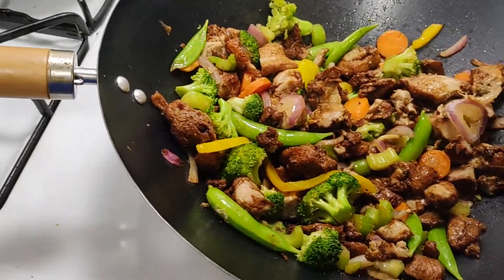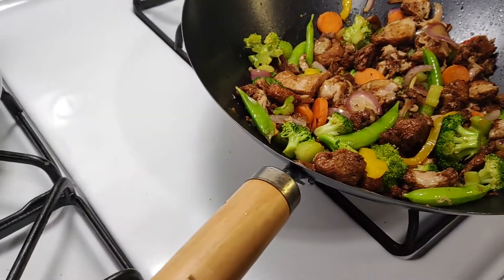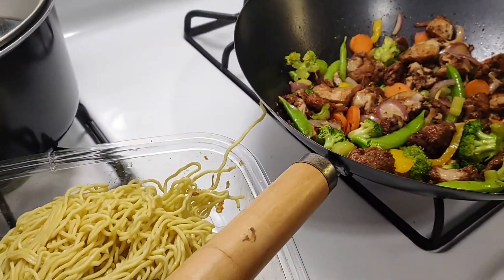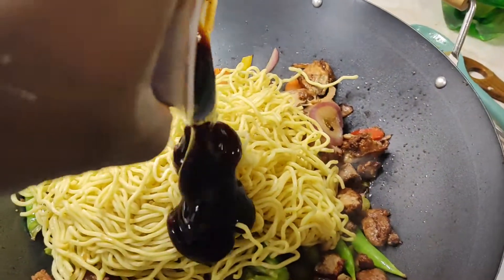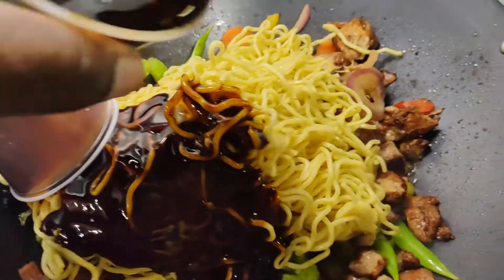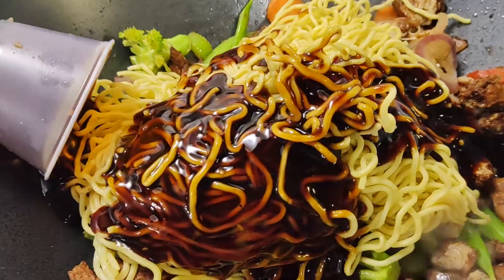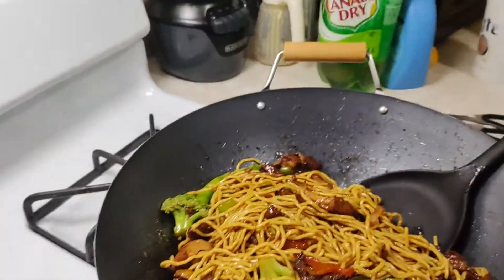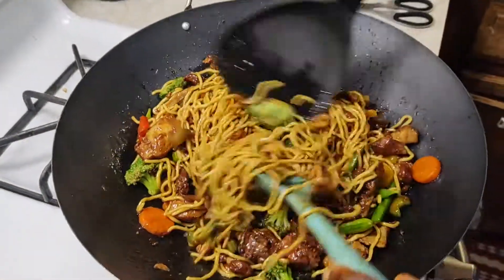October 10, 2022